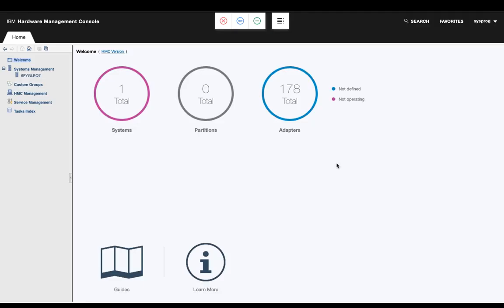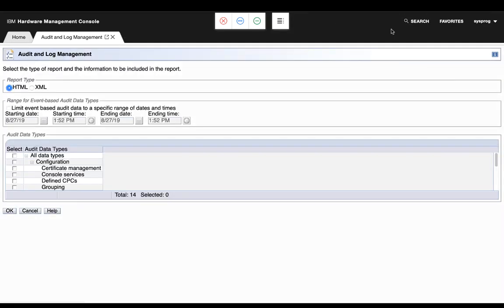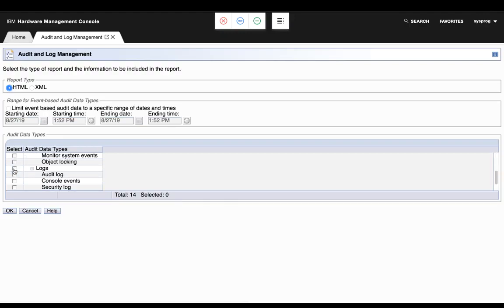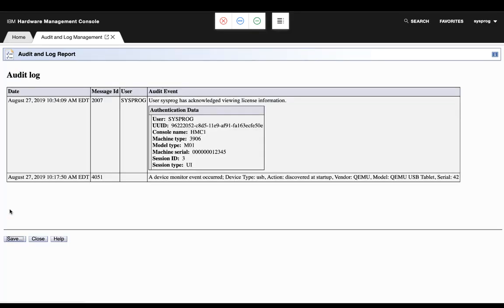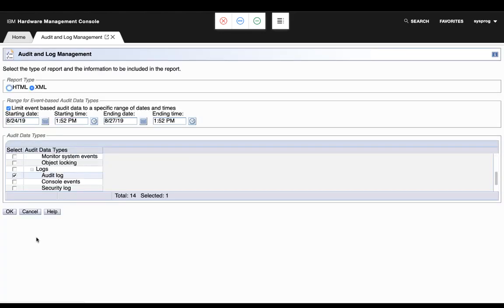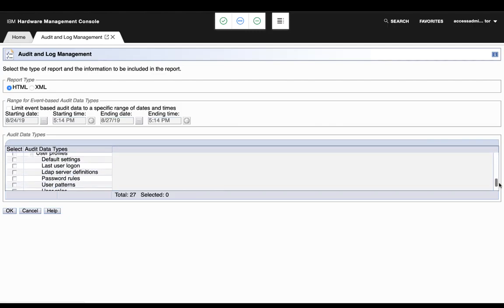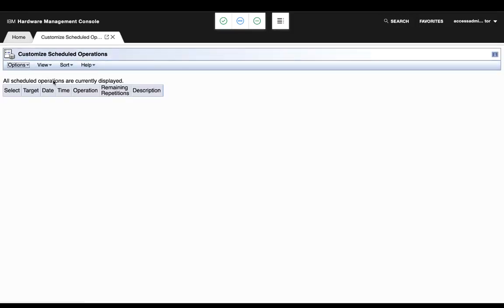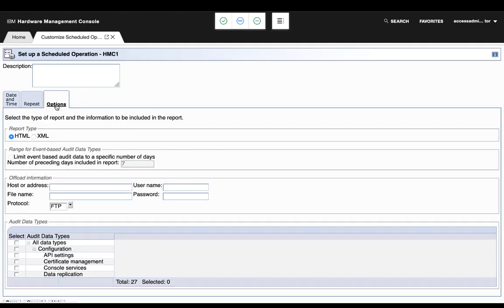Audit and Log Management